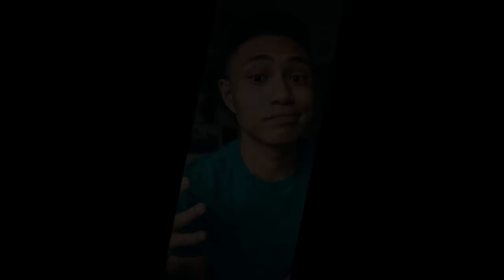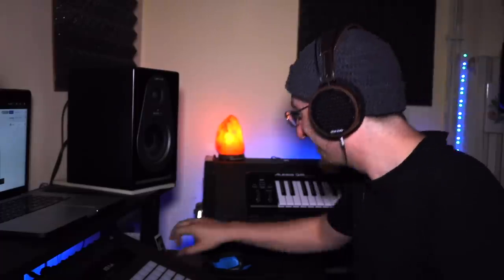We All Used The Same Sample! *super fire*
In this video Simon Servida, Ed Talenti, SIKKY, and I flip the same sample. This video was heavily inspired by Andrew Huang's 4 producers flip the same sample series. We wanted to give it a try and see how different our beats would come out.

My name is Chris Punsalan. I currently take care of my grandmother full time and I love making music and videos.